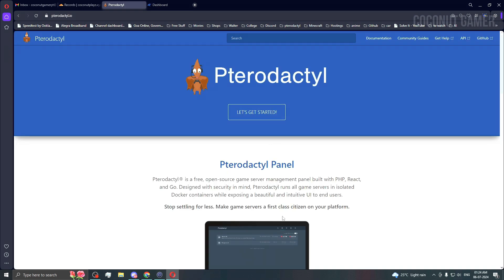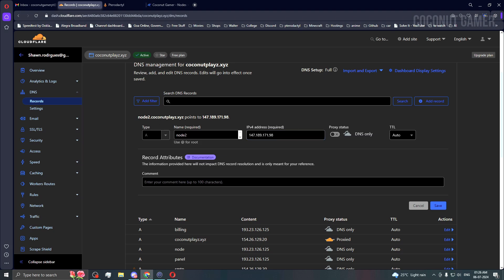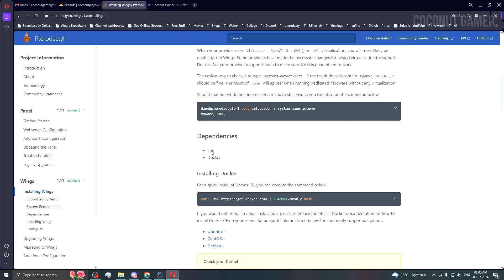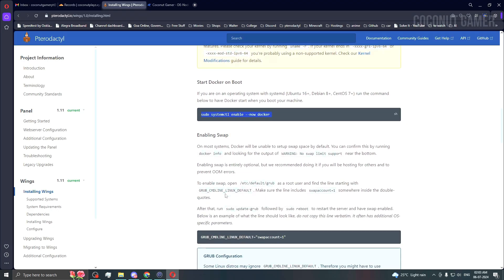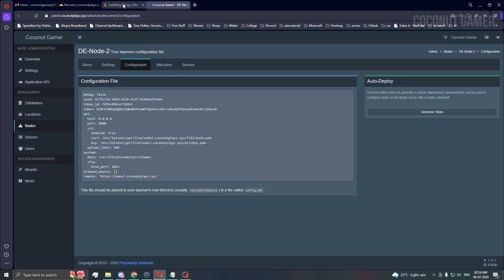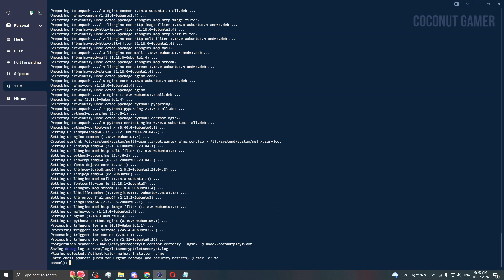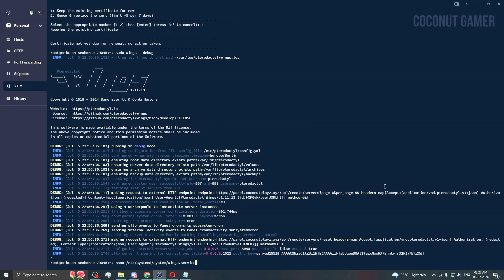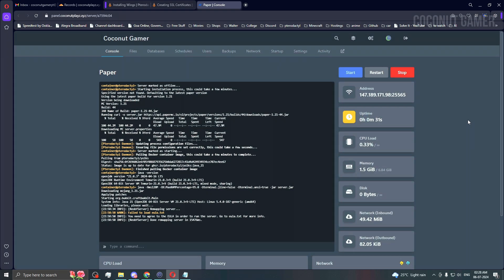How To Connect Multiple Nodes With Pterodactyl Panel !!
Hey Guys,
Dive into the world of Pterodactyl, a cutting-edge, open-source game server management panel designed with security and simplicity in mind. Built with PHP, React, and Go, Pterodactyl empowers you to manage game servers efficiently using Docker containers for unparalleled isolation and security.

I am using a Root server from ZAP-Hosting in this video:
If you have any questions then DM my bot (Coco's Assistant#3073) in my Discord server about the hosting.

⏰ Timestamps:
00:00 Introduction/Explanation
00:30 Installation
09:19 Testing
10:14 Outro